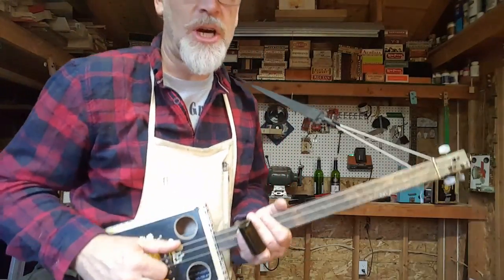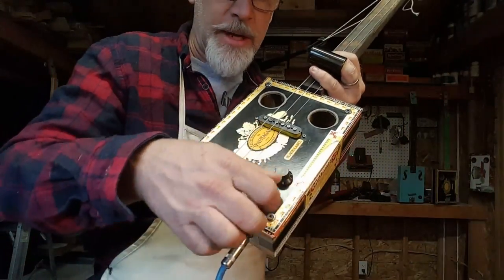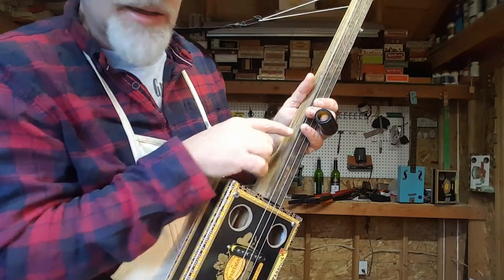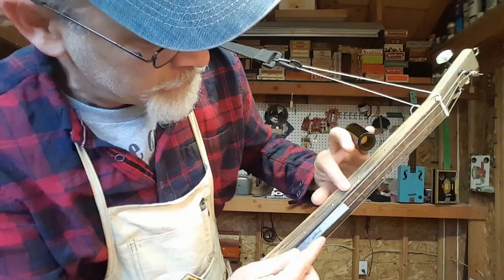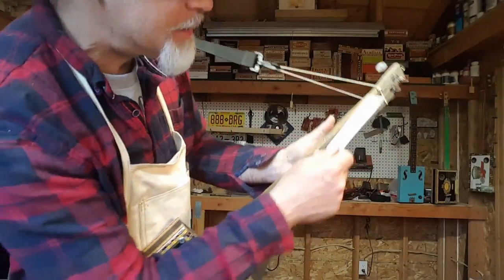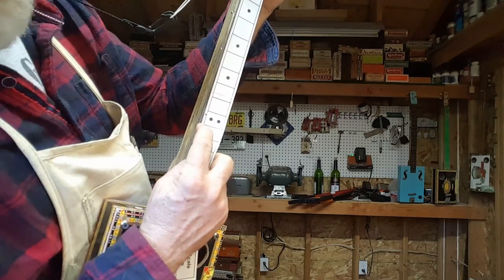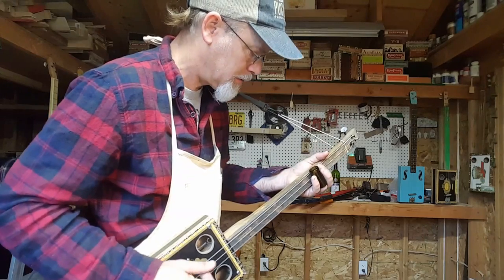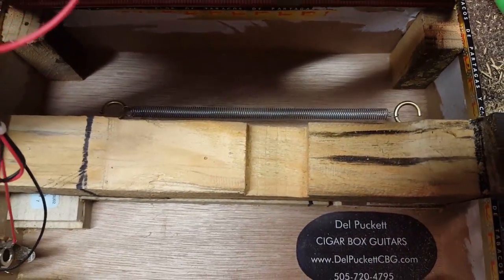"The Coolest" Cigar Box Guitar yet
This 3 String Fretless Cigar Box Guitar was built from an old RAILROAD TIE.  It features both a Piezo and a Single Coil Pickup and an internal spring for natural reverb.  The position markers are in alignment with the "natural harmonic order" of the strings as opposed to the "standard traditional fret positions".  This guitar literally smells like the south side section of a north bound train!!!  Yummy !!